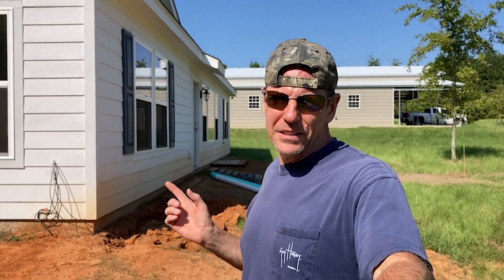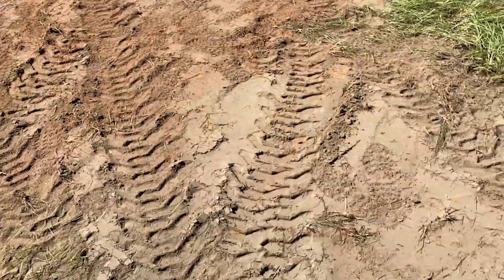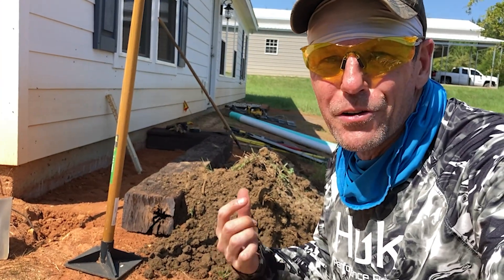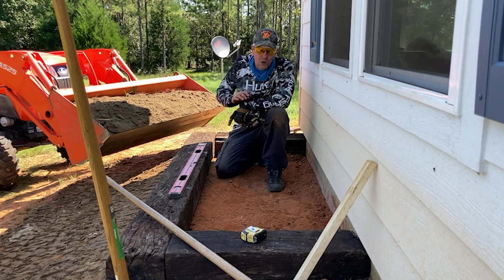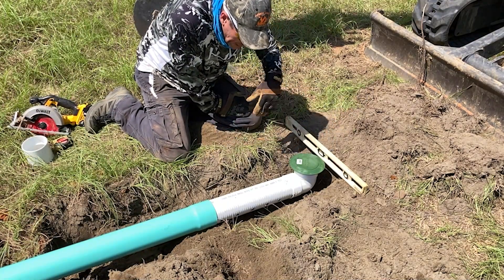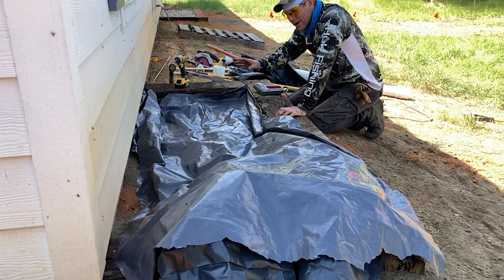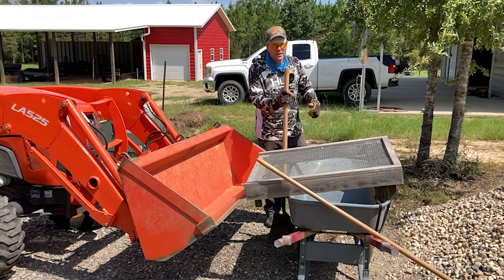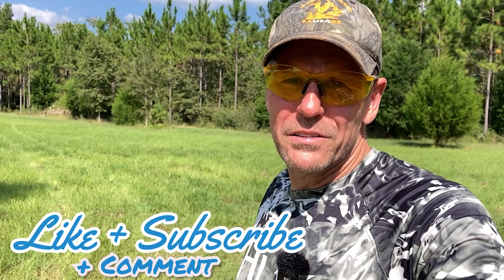How to Install a French Drain with Catch Basin | E109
DIY catch basin and french drain install with compact tractor and mini excavator for new farm house on a 20 acre project farm / homestead in North Florida (Florida Panhandle).  E109

4” Sewage and Drain Elbow
4” Pop Up Emitter and Elbow
4” Single Outlet Basin
Grate for Basin
Dewalt 20V brushless ½” drill
Dewalt Drill Bits
Oakley Polarized Square Wire Sunglasses
HUK Wicking Fishing Shirt
Nike Dri-Fit T-shirt
Levi Cargo Pants
Rode Wireless GO II microphones
Ubeesize Camera Tripod

Our Story:
journey!

Brad & Deb